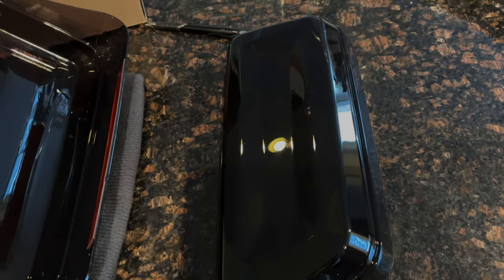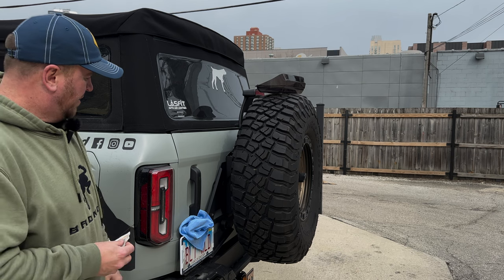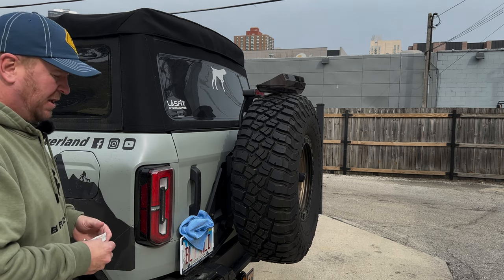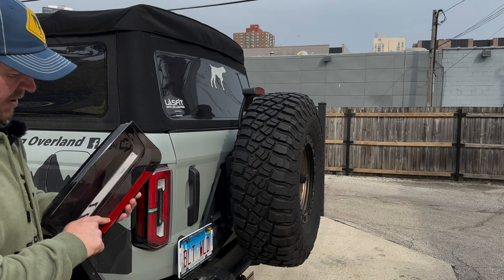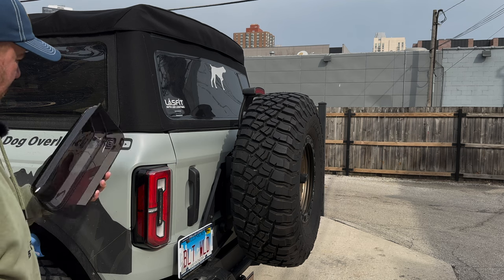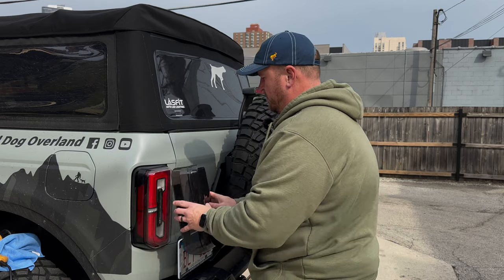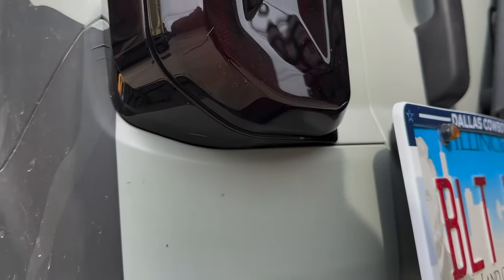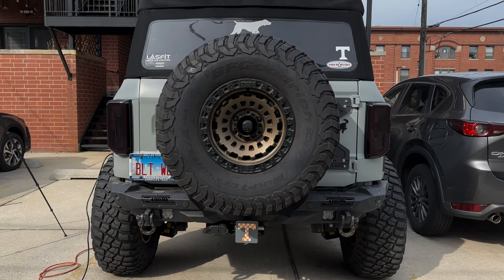Bronco 21 Offroad Smoked Tailight Covers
Saw these and thought it would make a much cleaner look.  Wanted to wait for more options to come before replacing the taillights themselves, but these are a relatively inexpensive way to make our Bronco standout.